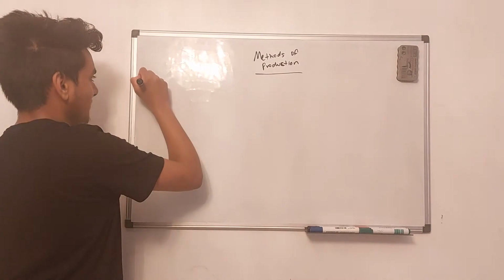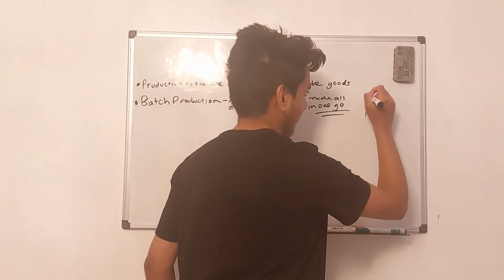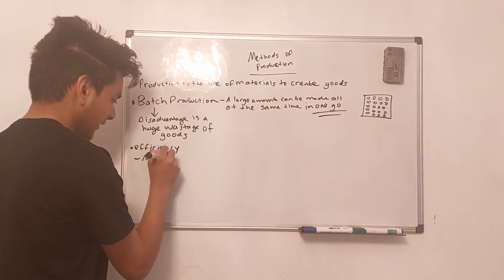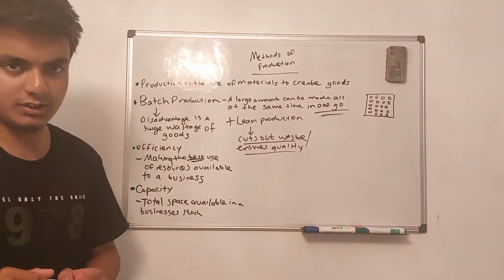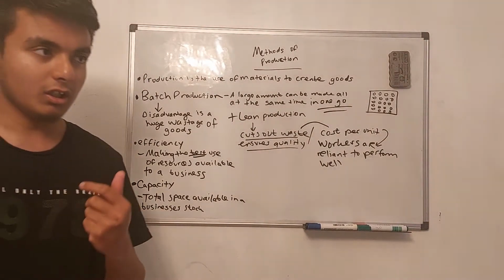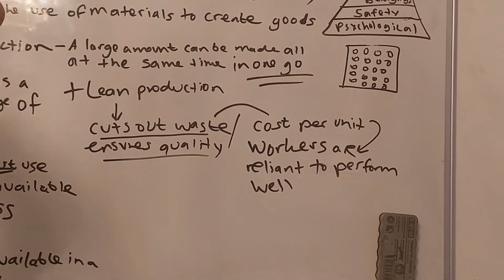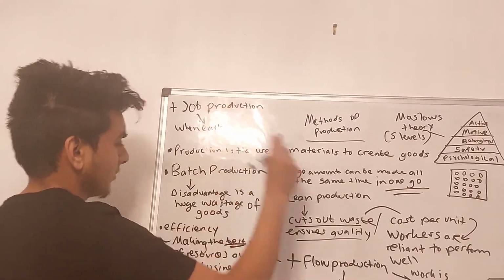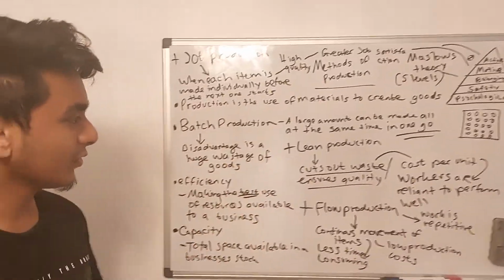Methods of Production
This video is another methods of Production. I hope you guys enjoy. This video is really suitable for BTEC students as well as A level student.